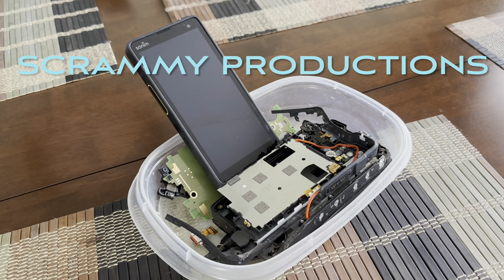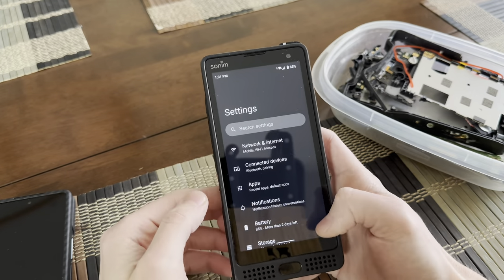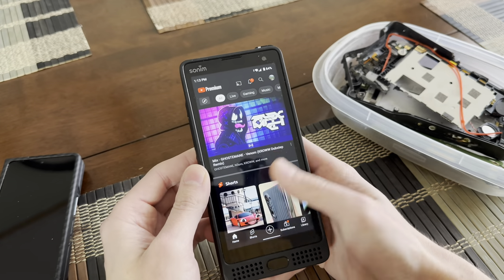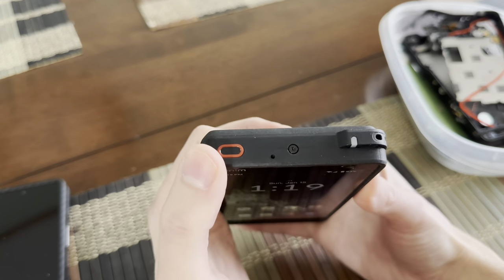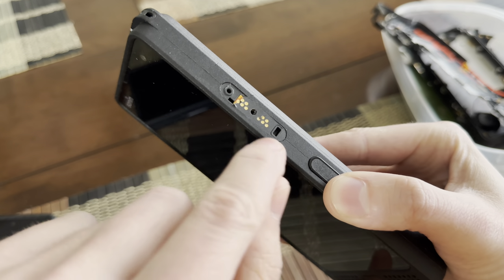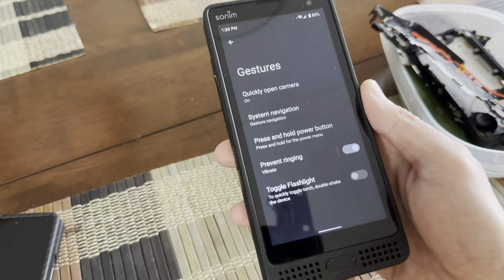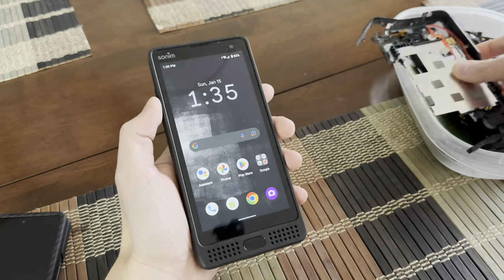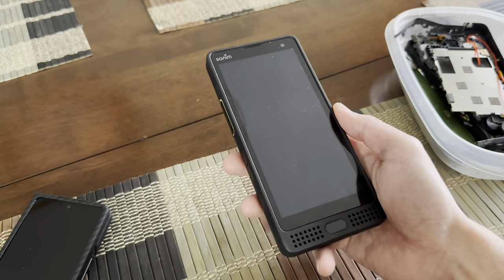Sonim XP10 (the story begins!)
As you may have already seen with all my other Sonim videos we are about to go down another journey into these destructive videos. Today is an introduction and review of the Sonim XP10. Tips and tricks to make it function better and faster. It’s almost a shame this thing will be in pieces soon enough!